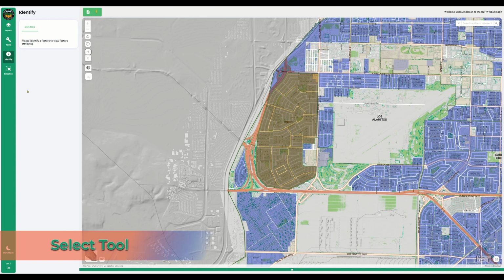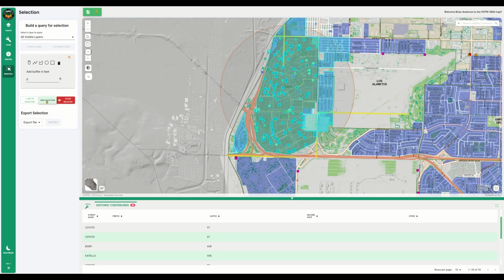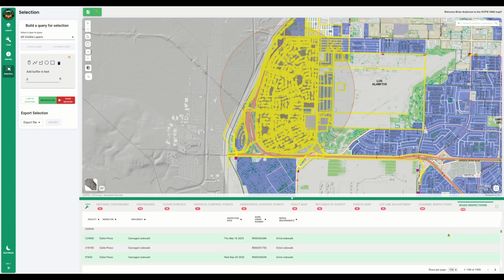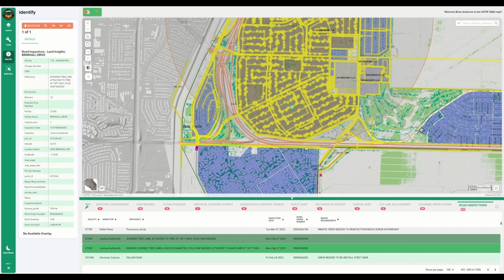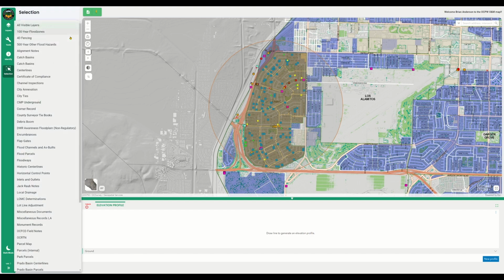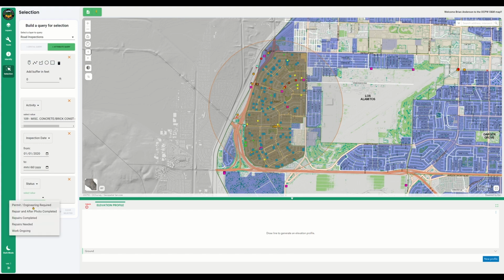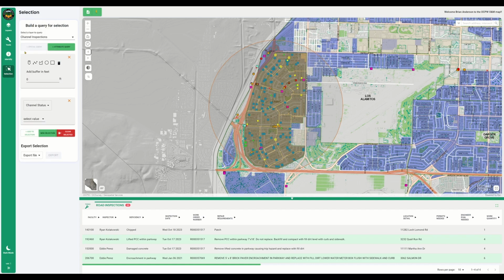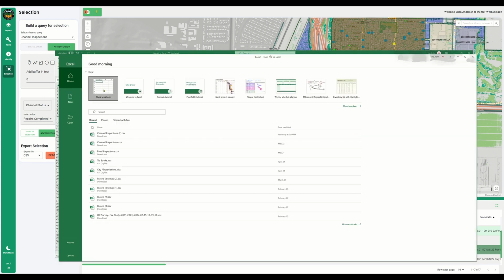OC Land Insights: Learn how to use the Select Tool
Learn how to create attribute and spatial queries with the Select tool! Learn how to export your selection.

00:00 Spatial Query
00:52 Table Settings
02:31 Attribute Query
03:40 Combination (Attribute + Spatial) Query
04:26 Export Data